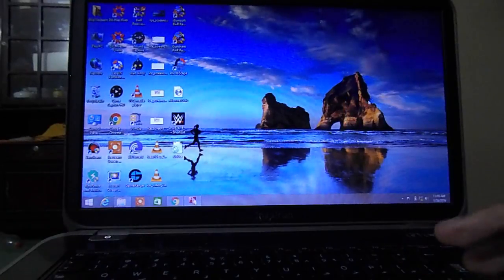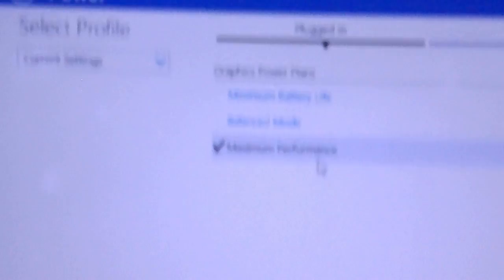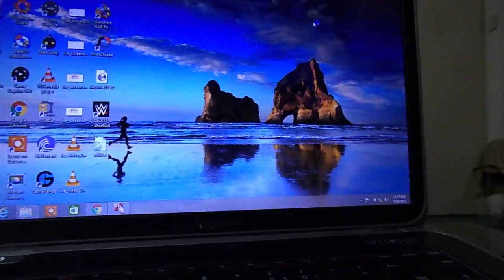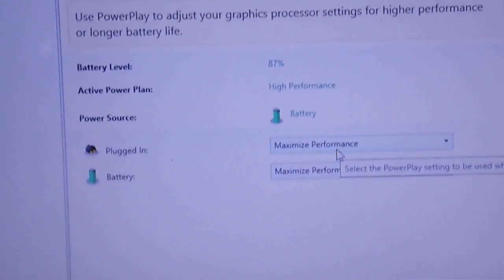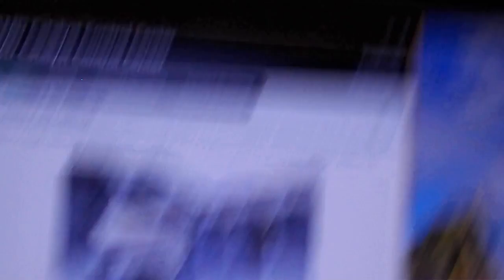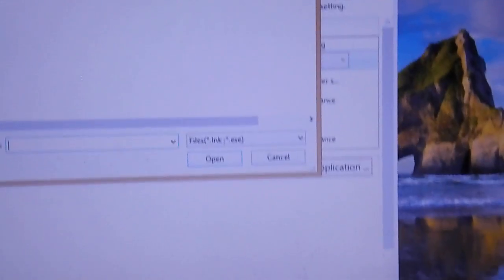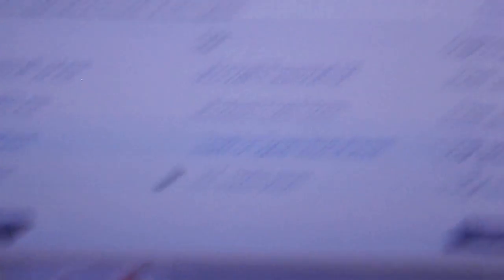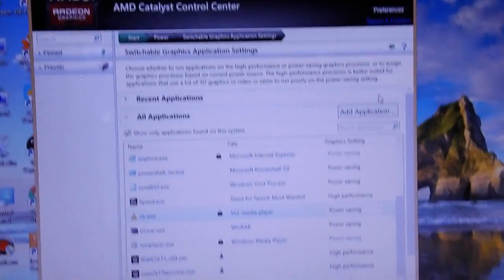How to switch from Intel Hd Graphics to Amd!!!!!!!!!